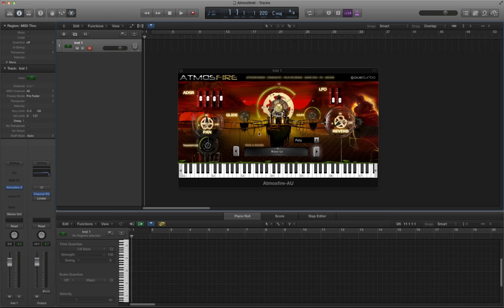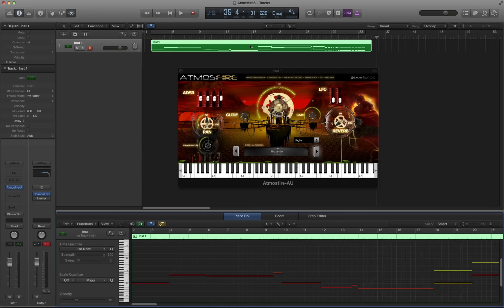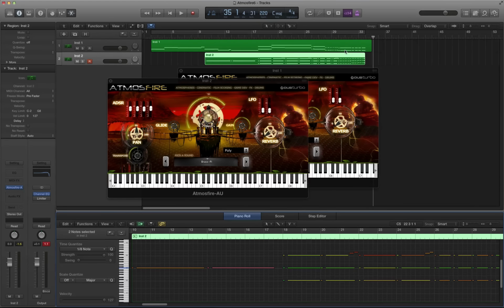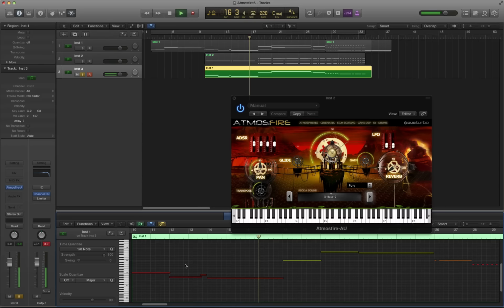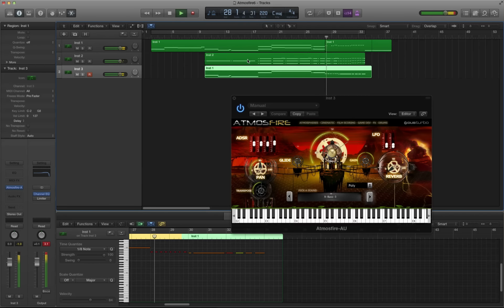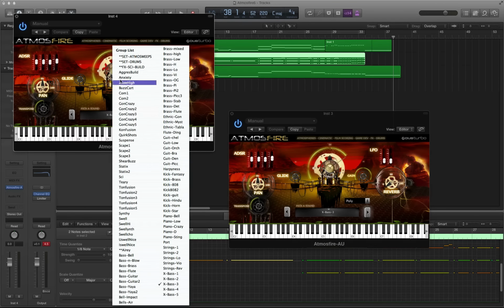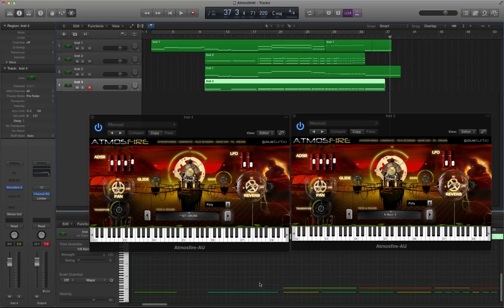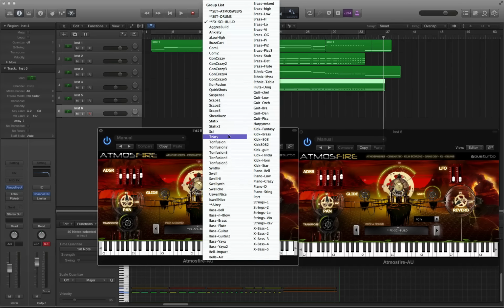Make Cinematic Music Step By Step - AtmosFire VST/AU - Norbz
Create atmospheric, cinematic, audioscapes and trailers fast with AtmosFire~!

Make movie scoring easy! Animation sounds, timeline audio production, scoring suspenseful or dramatic scenes, all just got a little easier. We've packed this VSTi with amazing sounds in many different categories so you can quickly grab a few instances and cover a lot of your audio needs with one tool.